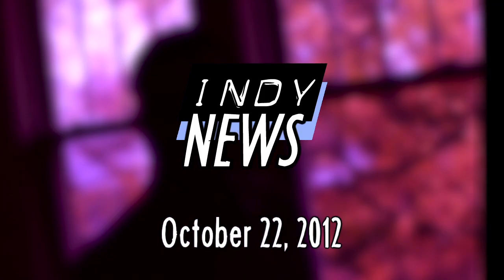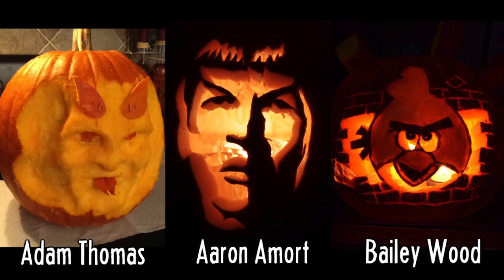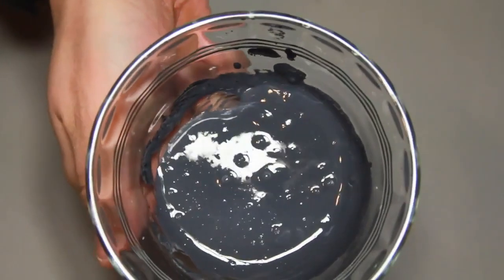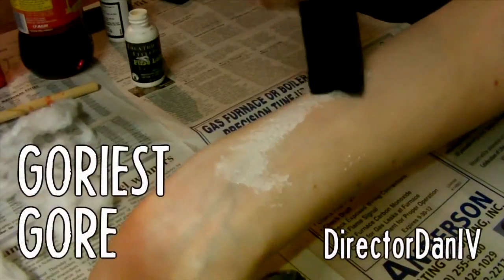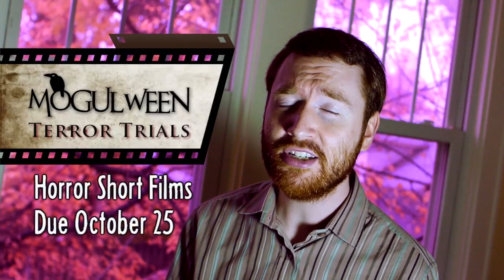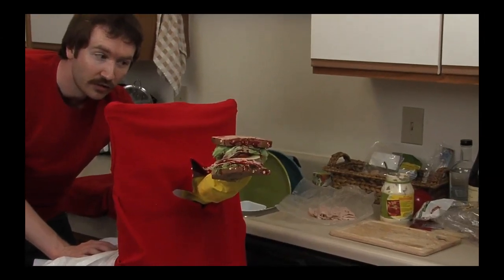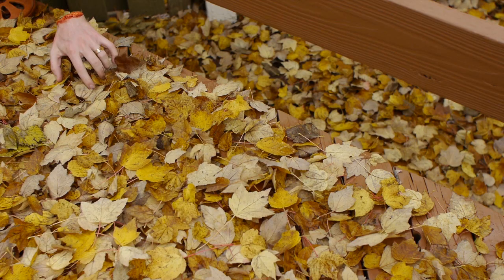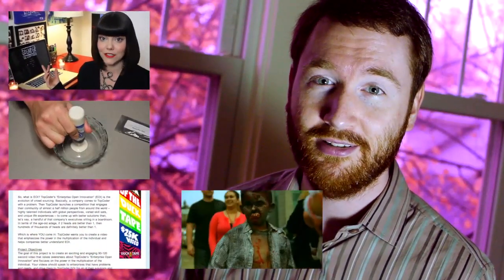How-to: Severed Hand & More DIY Mogulween Effects! : Indy News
In this Mogulween episode, Griffin reports on ThreadBanger's Slender Man costume, a DIY heat-sensitive mask, and the best audience-submitted effects from the Terror Trials. Plus, Griffin uses a yellow latex glove to create a severed hand effect!

VIDEO LINKS

3-MINUTE SHORT FILM (due Thursday, October 25)

You have up to three minutes (doesn't have to be 3:00—could be 30 seconds!) to present a scary film—well, it doesn't have to be scary as long as it's Halloween or horror-themed. I'll try to honor lots of different short films in yet-to-be-determined categories. Most blood? Best costume? Scariest? Best acting? Who knows?!

Upload your entry to YouTube, then, e-mail the link to (with "Terror Trials" in the subject line) on or before Oct. 25. (I'll check the entries the next morning.) Please use original content, and don't include copyrighted material.